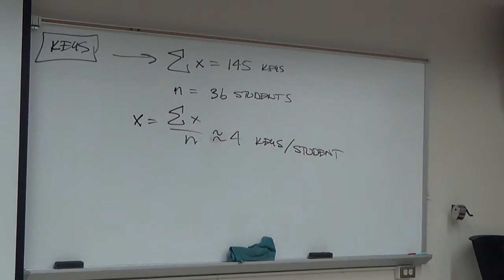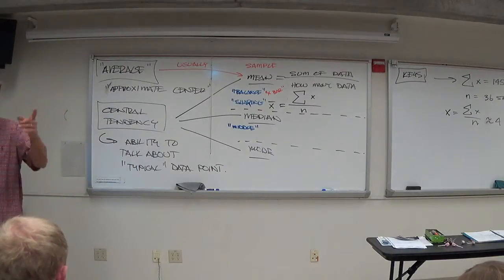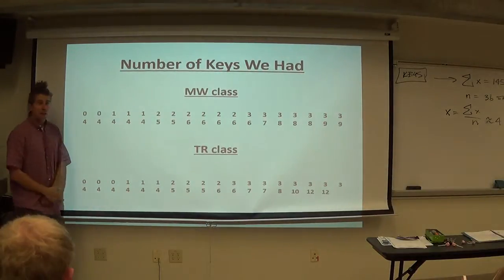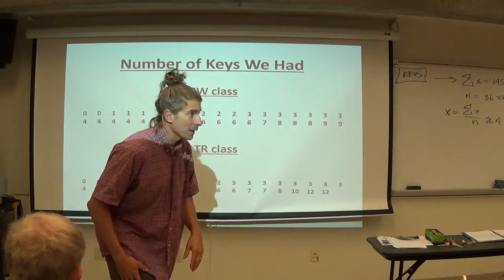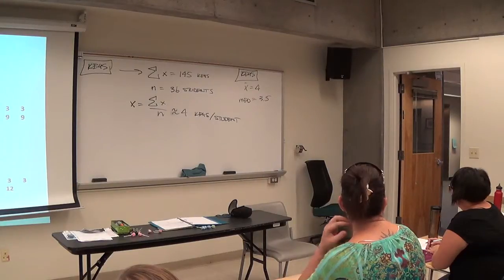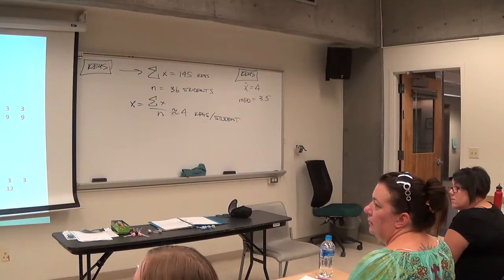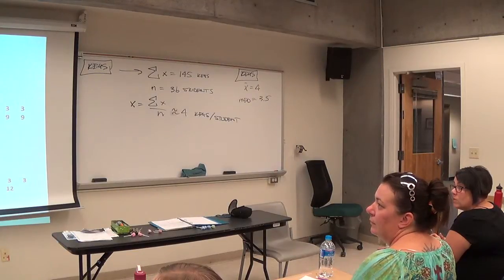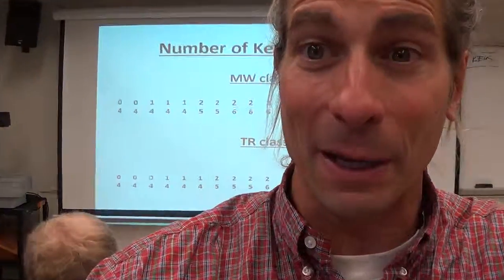Measures of Center (part 7)